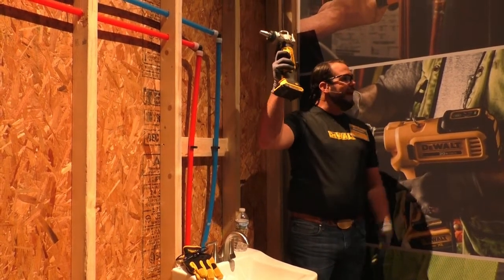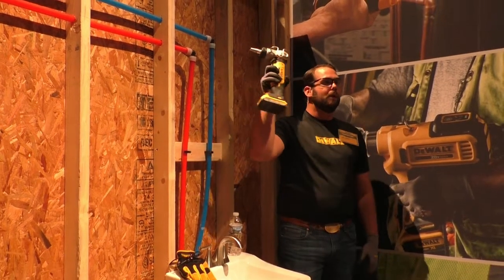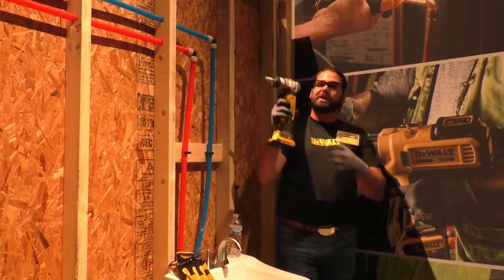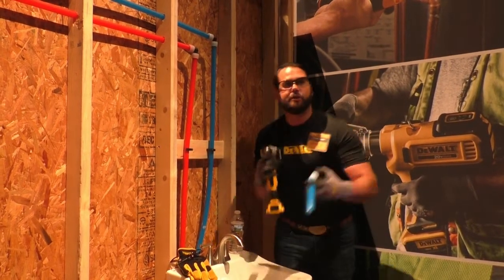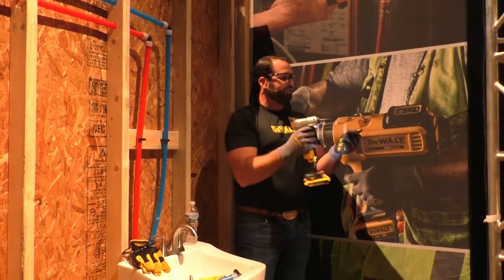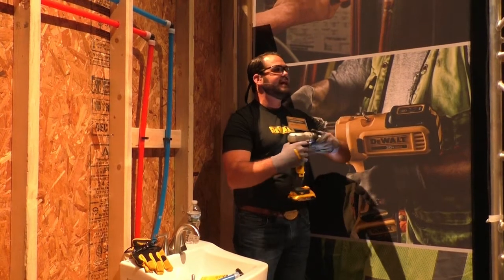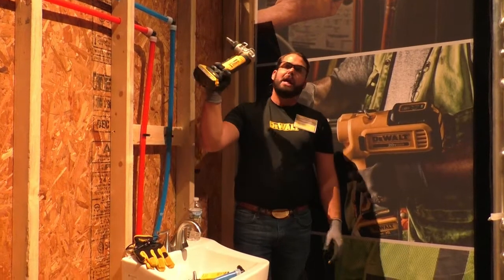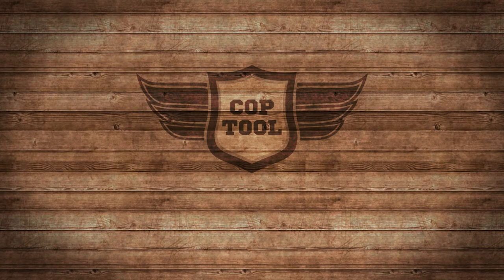Dewalt 20V PEX Expansion Tool Plumbing Lines up to 1" Uponor Style PEX-a - Dewalt Media Event 2017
- No question PEX is replacing copper in many new build and remodel situations. There are several models of PEX and the Uponor expansion type PEX is very popular with common sizes of 3/8", 1/2", 5/8", 3/4" and 1" which Dewalt has head for each size and can use other brands heads according to the video.